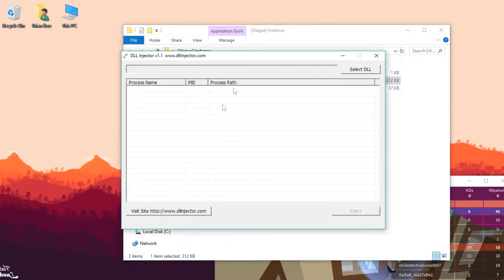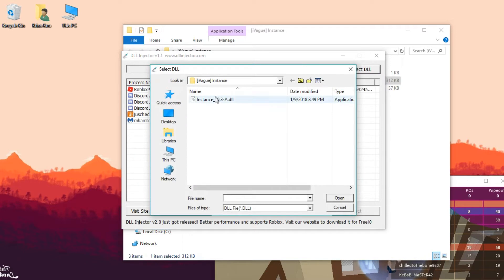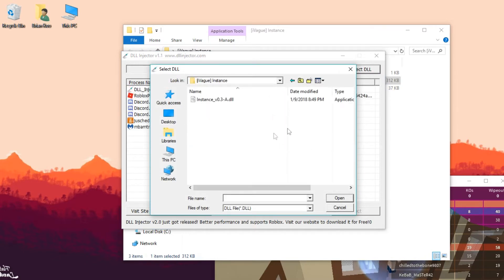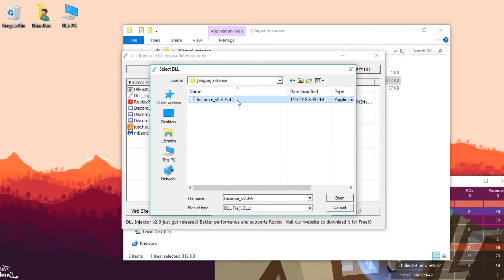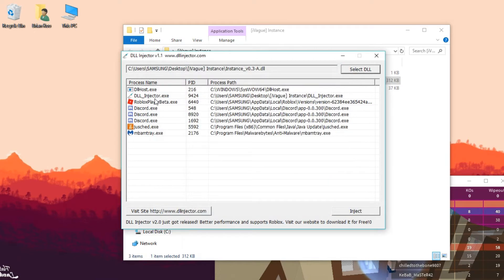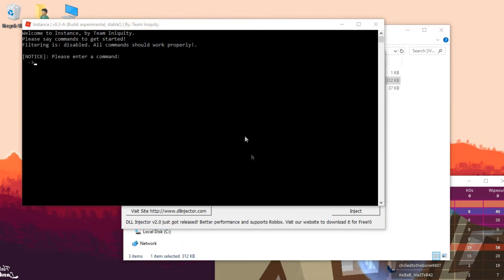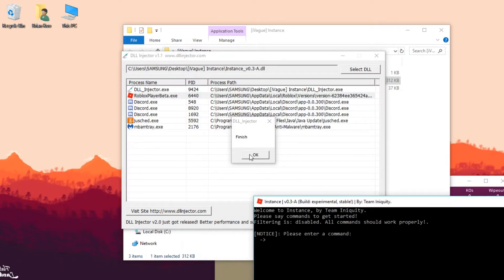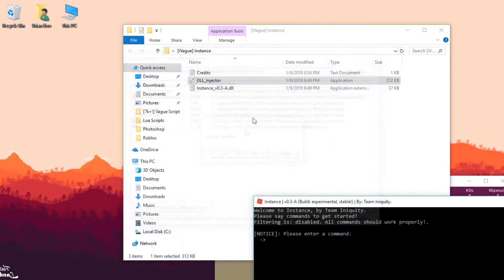[INSANE!] ✅ INSTANCE! ✅ | JAILBREAK CMDS | CONSOLE CMDS (WALKSPEED, NOGRAV, GOD!) [PATCHED]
✅ iVague, Daily Safe ROBLOX Exploits✅
This isn't a virus, it is a false approve by Windows trying to protect you!
Nothing to get worked up about it's called false positives and all my videos are 100% virus free and always working!
✅CREDITS: ✅
• Team Iniquity
THIS VIDEO DOES NOT INFRINGE UPON ANYONE'S COPYRIGHT! ATTEMPTING TO CLAIM MY VIDEOS CAN LEAD TO
SERIOUS LEGAL TROUBLE!
✅ Quick information about exploiting (for newcomers)✅ To understand exploiting, a new exploit gets released by a developer/programmer every week, and every Wednesday & Thursday ROBLOX Patches all exploits, or in more simplicity, they all brake due to ROBLOX changing addresses that correspond with different commands, So if you see a video from me that was after Thursday and it is not past the next Wednesday, it is most definitely not patched, just because an exploit does not work for you does not mean it is patched, some exploits just won't support your operating system, your computer does not have the right files installed to support the exploit, or you plain just don't know how to use it, I recommend you watch the video to make sure you fully understand, Thank you! :)
I recommend using Malware Bytes for your computer! It is the best anti-malware in the world and knows if roblox exploits have false virus!
⚠️ ERROR FIXES! ⚠️

Common Errors:

And restart your computer!

◆ Can't open .rar file? Download WinRar!

◆ "You are attempting to open a file of
type 'System File' (DLL)

◆ You are on a 32bit operating system
which is not supported, Sorry!

◆ You aren't on Windows 10 ( For Some
Exploits only)

◆ MY ROBLOX GROUP: None.
Text By Filter and Pain Exist, modified By iVague